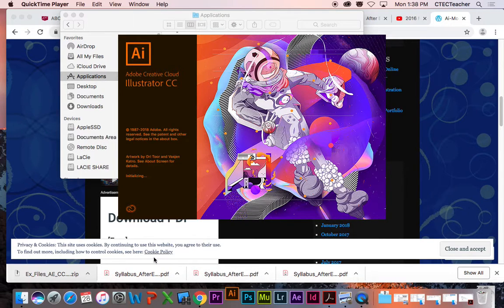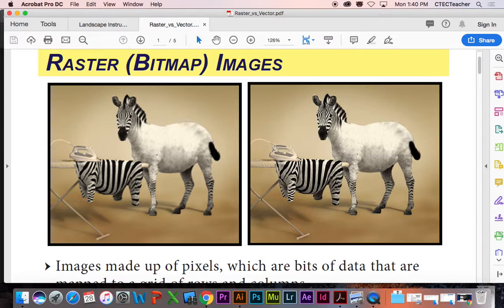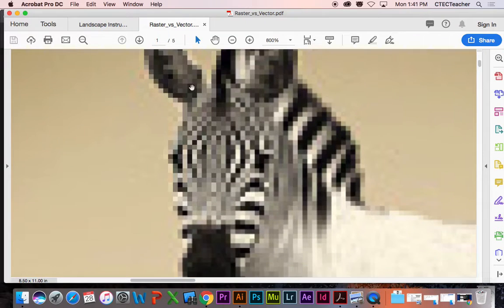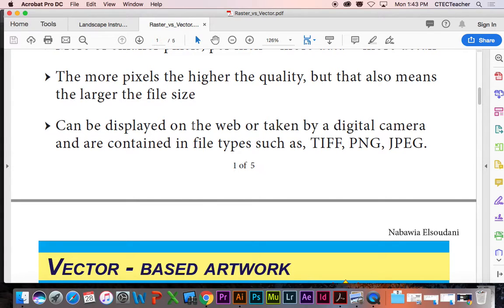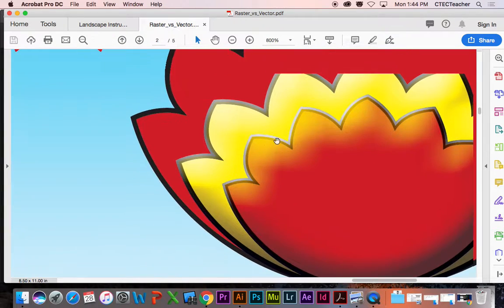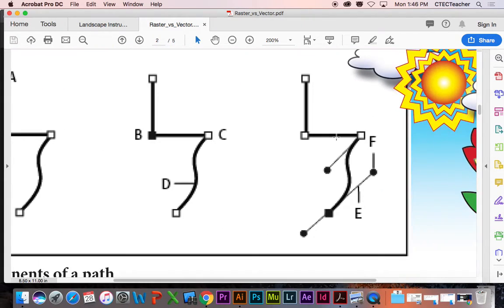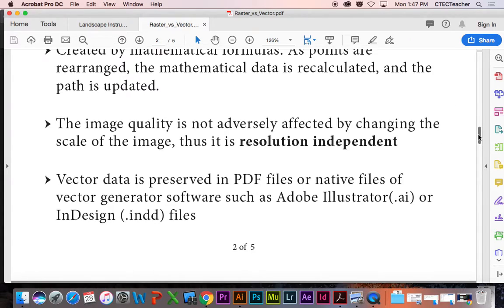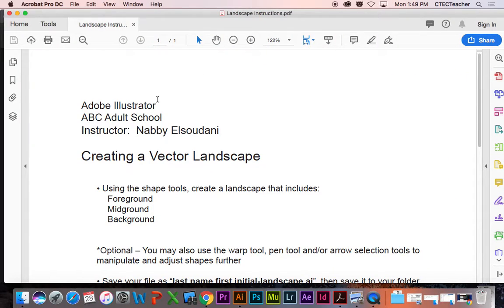01 Raster vs Vector